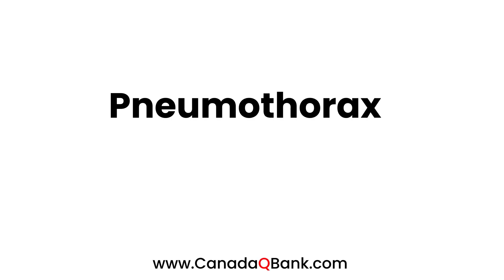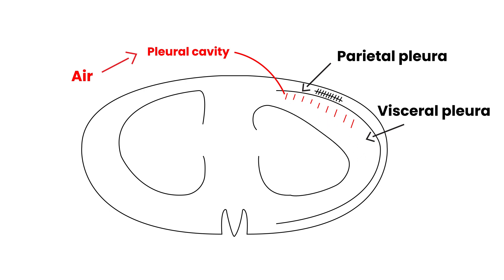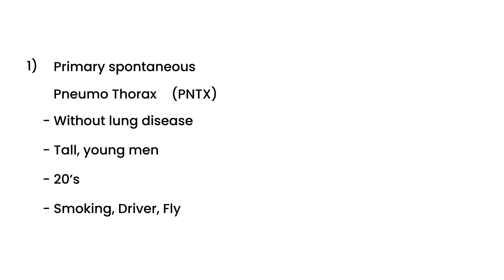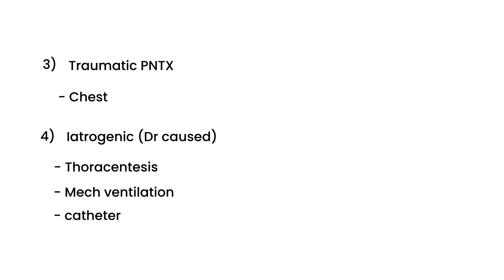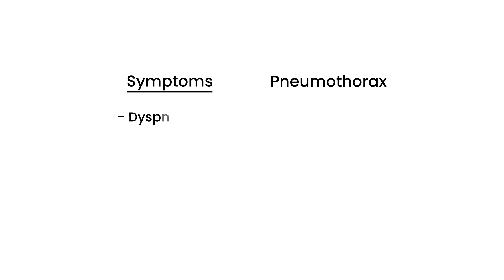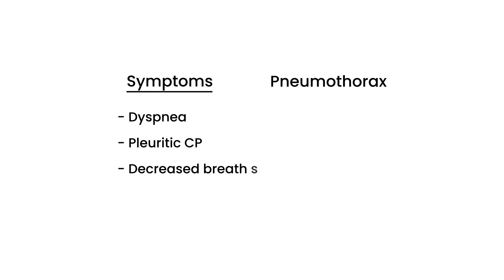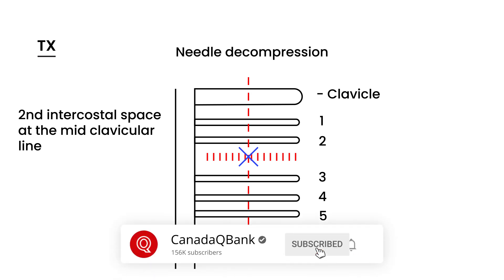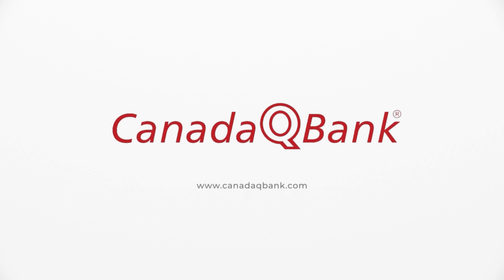Pneumothorax Explained | Types, Causes, Diagnosis & Emergency Management | CanadaQBank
In this high-yield pulmonary and emergency medicine review, we explain Pneumothorax — the presence of air in the pleural space causing partial or complete lung collapse.

This video covers spontaneous, secondary, traumatic, and tension pneumothorax, with a clear focus on clinical presentation, imaging findings, and life-saving management. Perfect for USMLE Step 1, Step 2 CK, NCLEX, PLAB, PANCE, and medical/nursing school exams.

What pneumothorax is and how it occurs
Differences between primary, secondary, traumatic & tension pneumothorax
Classic symptoms: sudden chest pain and dyspnea
Physical exam findings: hyperresonance, ↓ breath sounds
Imaging findings on CXR and CT
Emergency recognition of tension pneumothorax
Step-by-step management strategies
High-yield exam scenarios

Types Covered

Primary spontaneous pneumothorax (young, tall males)
Secondary spontaneous pneumothorax (COPD, asthma, CF)
Traumatic pneumothorax
Iatrogenic pneumothorax
Tension pneumothorax (medical emergency)
Key High-Yield Points

Tracheal deviation & hypotension → think tension pneumothorax
Immediate needle decompression before imaging in emergencies
Chest tube placement indications
Differences between pneumothorax and pleural effusion
Oxygen therapy role in management
Perfect For

USMLE Step 1 & Step 2 CK preparation
NCLEX & PANCE students
Emergency medicine & pulmonary review
Anyone needing a clear, concise explanation
Follow CanadaQBank: